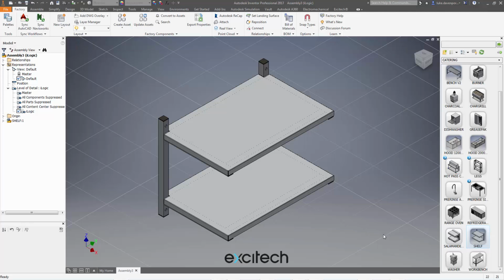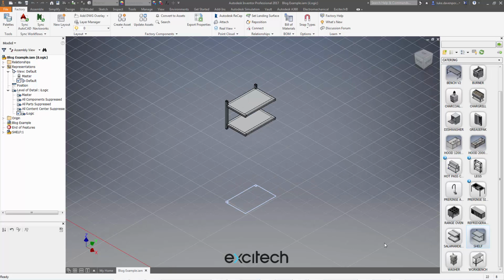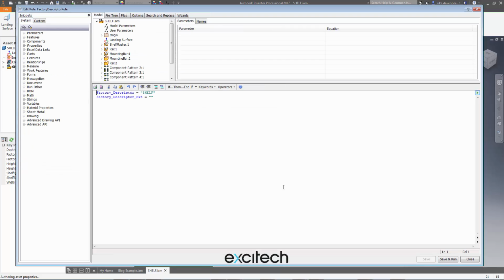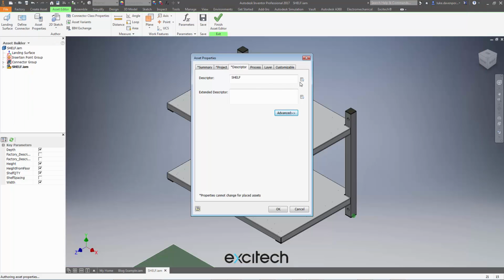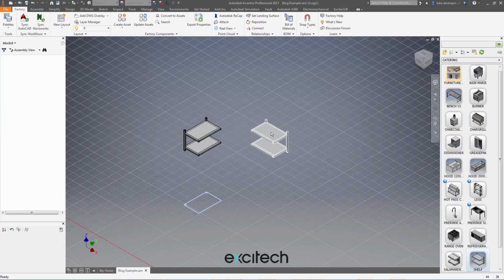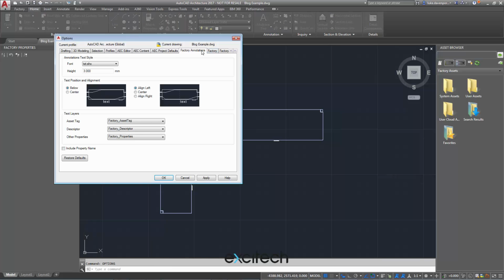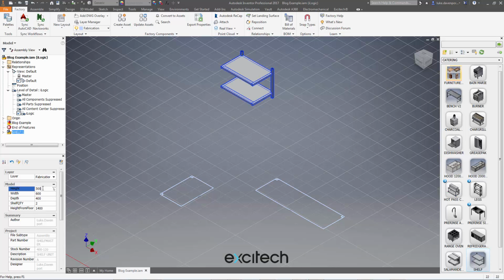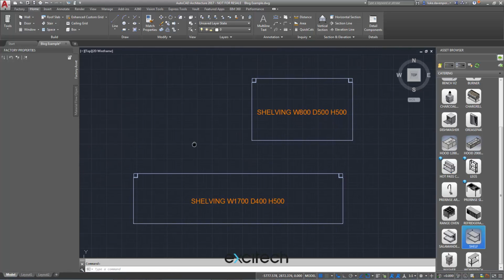Autodesk Factory Utilities - Identify Parts in Layout Drawings With Descriptors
Following on from my previous video on identifying components in Inventor layout drawings, we’re looking at another alternative method, using the Factory Design Utilities in your Autodesk Product Design Collection subscription.

Published factory assets can contain intelligent descriptors, which appear as overlaid text in the linked AutoCAD plan layout, allowing auto ‘tagging’ or identification of components in AutoCAD.

This video covers how to create a descriptor in Inventor first (using some parameter values instead of static text), and then how to ensure that the descriptor displays correctly in the Synced AutoCAD layout.

Get in touch with us to chat about Factory Design Utilities any time!